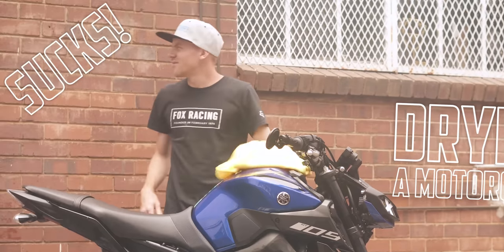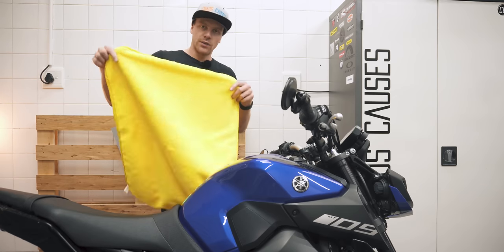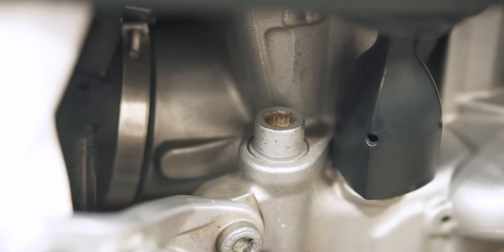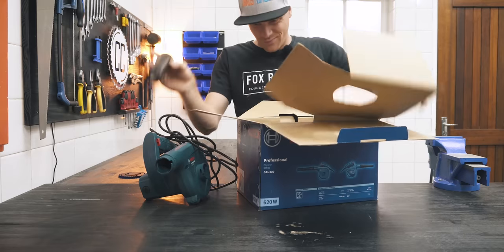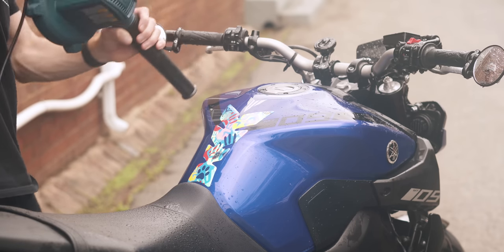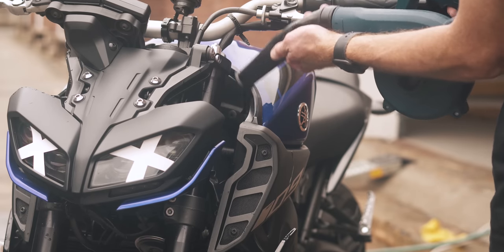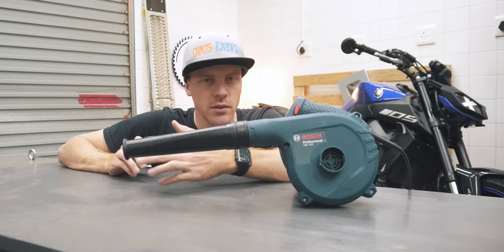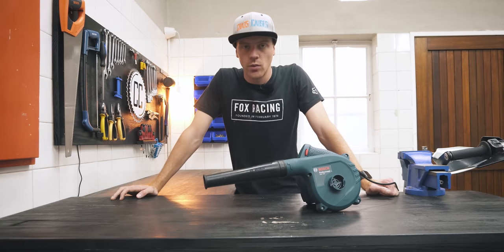Can You Use A Leaf Blower To Dry Your Motorcycle?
Is a leaf blower a safe, fast and effective way to dry a motorcycle after washing it? Or will it just make a destructive mess?